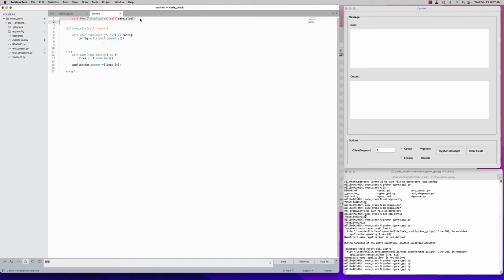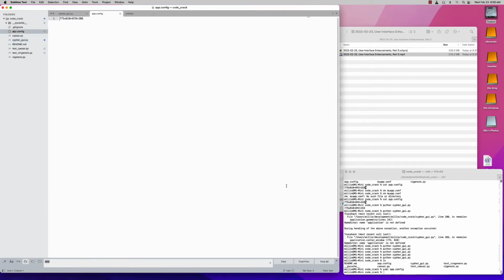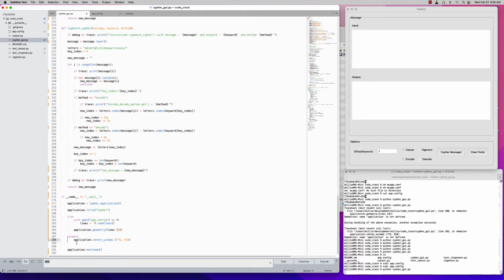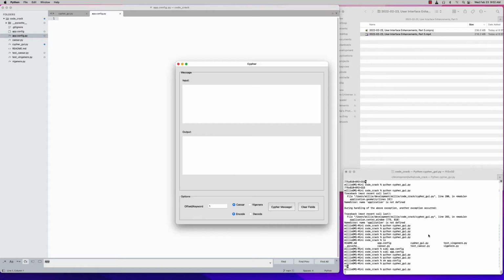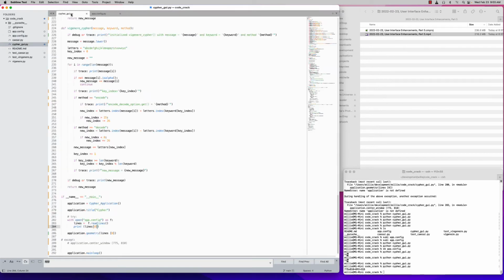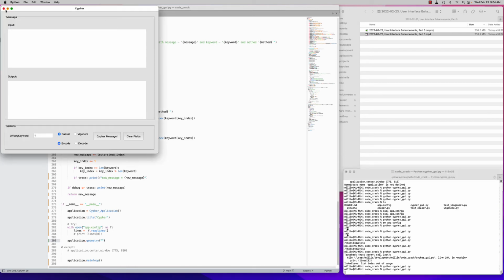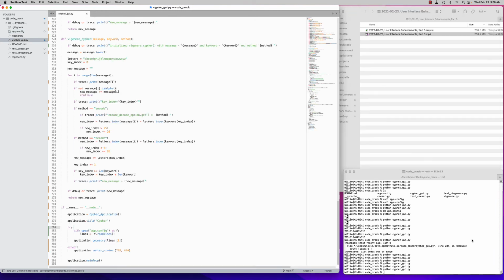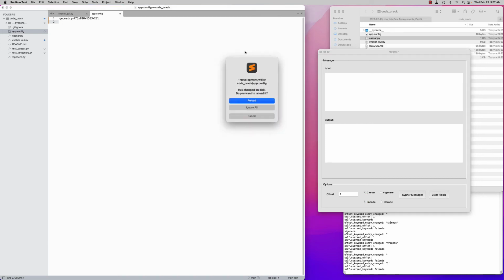2022 02 23, User Interface Enhancements, Part 6